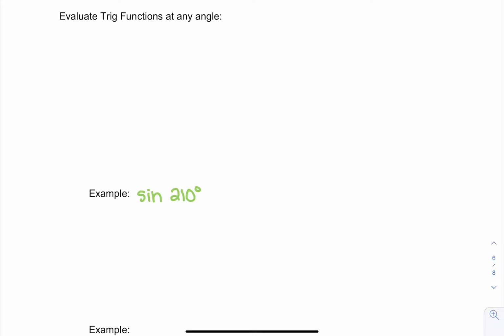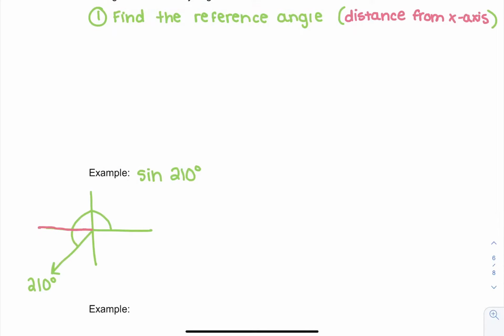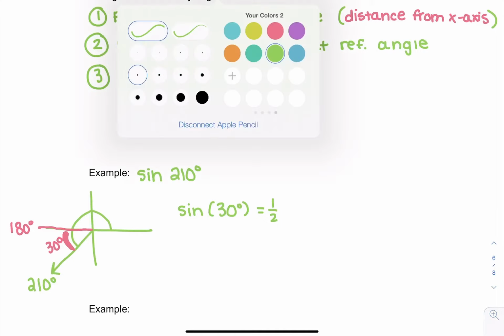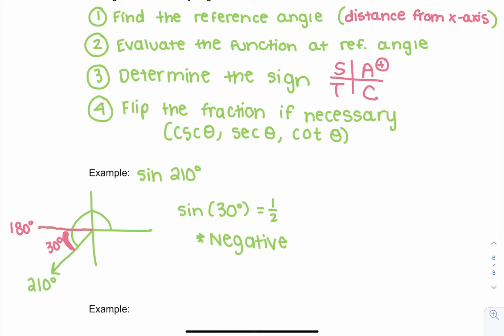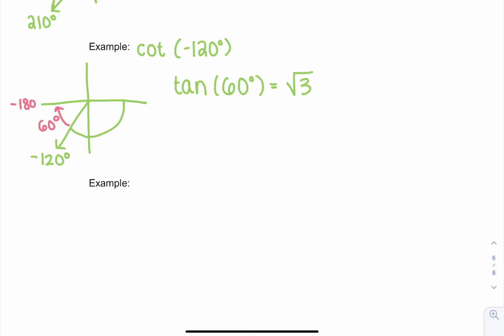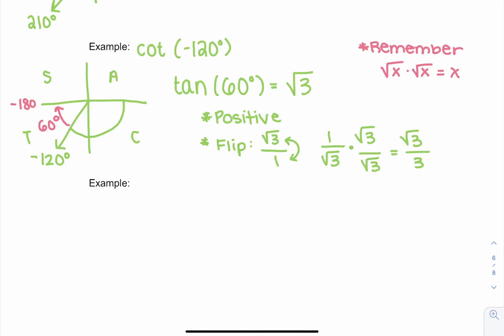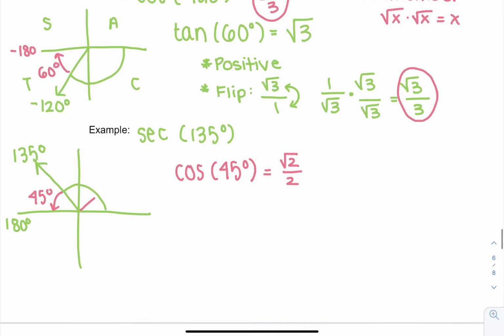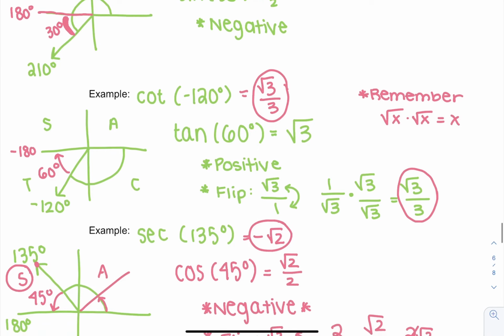Evaluating Trig Functions at Any Angle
How to evaluate trig functions at any angle using reference angles